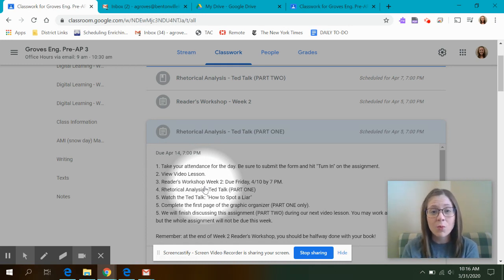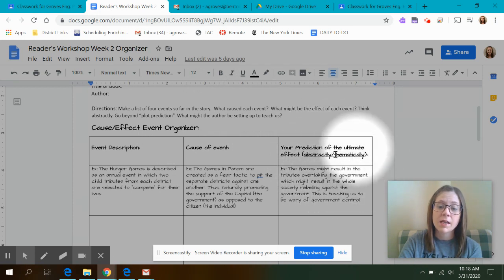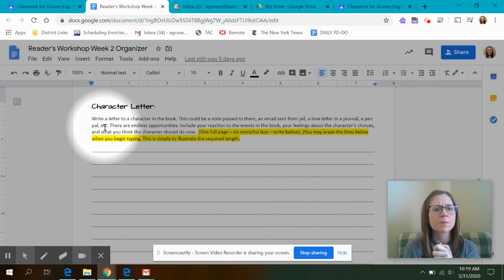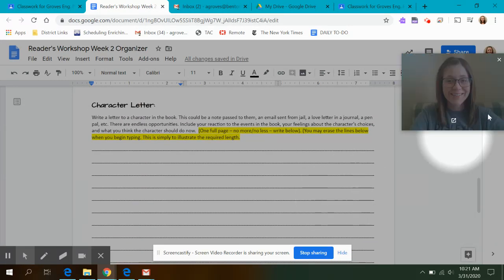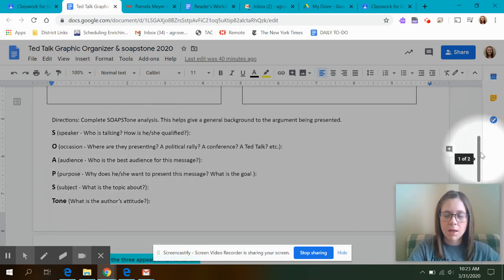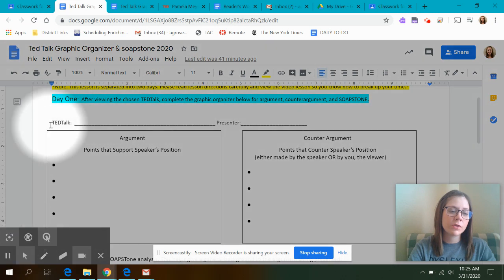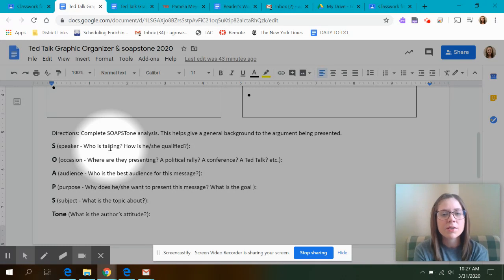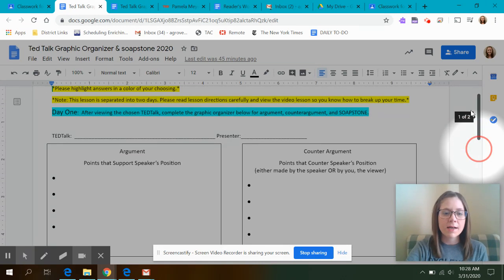Rhetorical Analysis - Ted Talk (PART ONE)